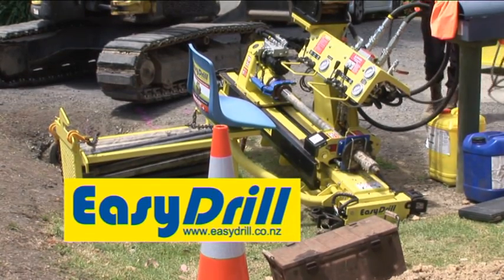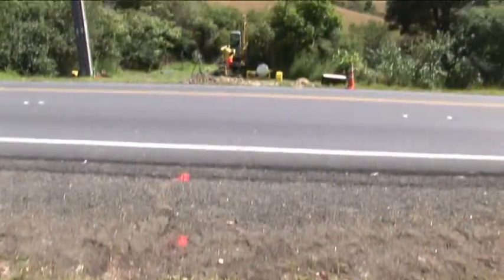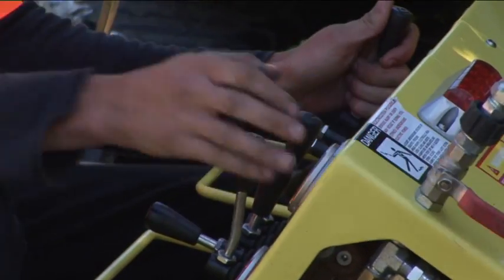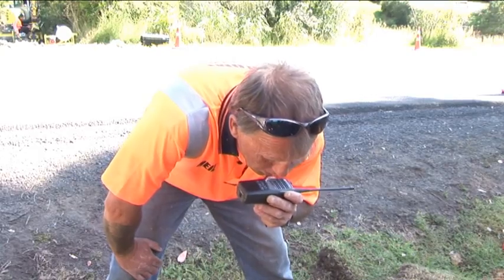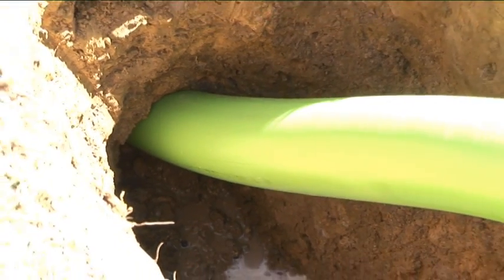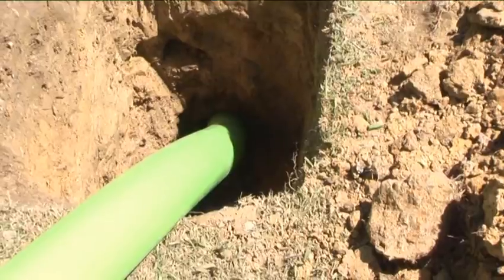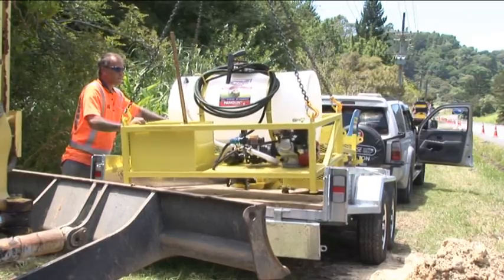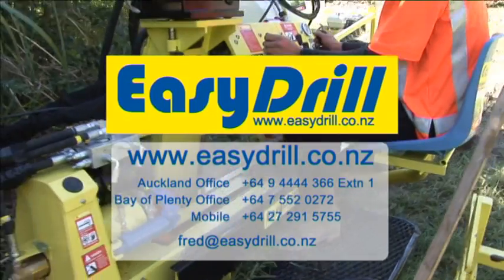EasyDrill in action1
EasyDrill Quick Hitch Horizontal Drill demonstration

Used for horizontal directional drilling the Easydrill uses a quick hitch attachment, which can be hooked onto a digger and operated by the same hydraulics eliminating the need for an additional power source. The lightweight, compact drill is capable of being surface launched, pit launched or inverted making it the most versatile drill on the market. The drill is therefore easily transported and manoeuvred into awkward situations.  Road closures are reduced, and valuable green areas preserved.
Most of the excavators using the Easydrill are between 3.5 and 5.5 tonne, however larger diggers can be used. The unit can drill beyond 50M and install pipes up to 150mm in normal clay conditions.
The Easydrill is rapidly becoming the obvious choice for installing services such as broadband, gas and power. Also bank stabilisation.
The Easydrill package currently includes the drill unit, a standard 380 litre fluid system, 50 drill rods with drill basket, two stake down rods, a sonde housing with quick release unit, a 115mm diameter back reamer, a pull back shackle, two hydraulic hoses for connection to an excavator, a wash-down gun and a Zap safety alert unit.